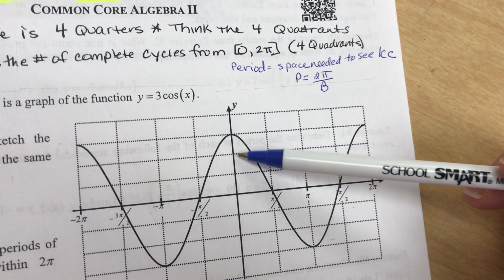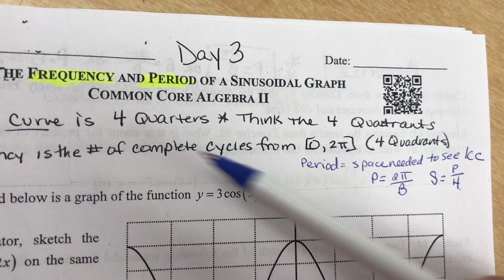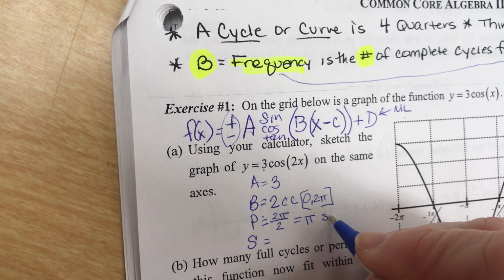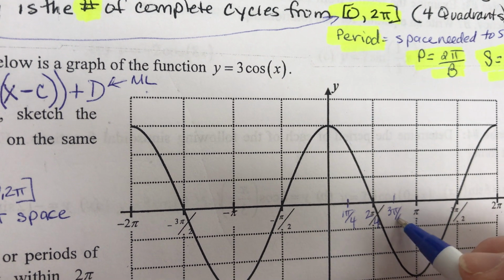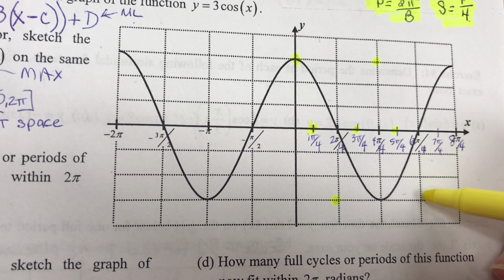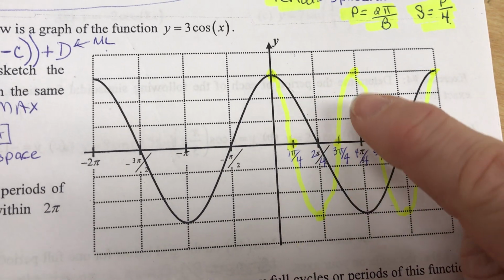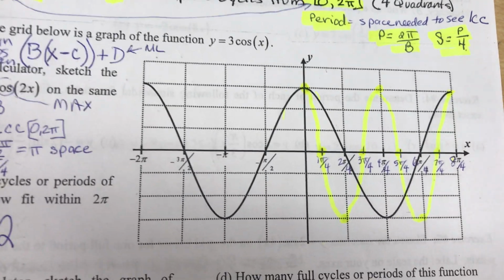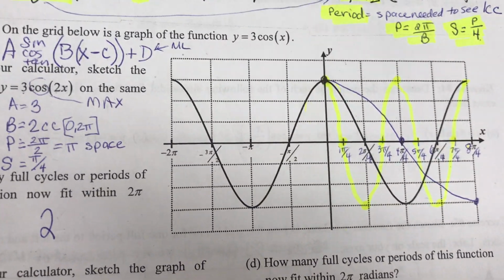CCAlg2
Frequency and period of a sinusoidal graph